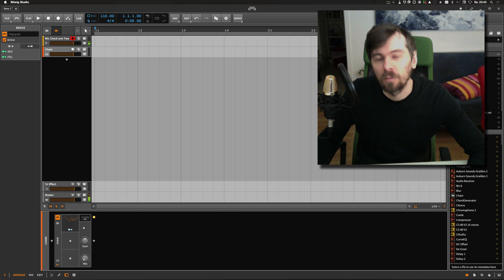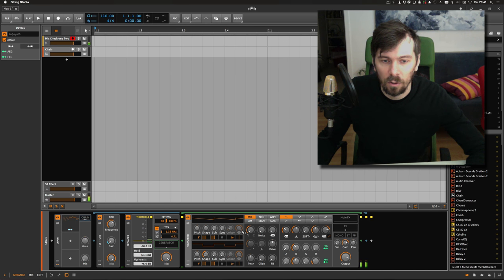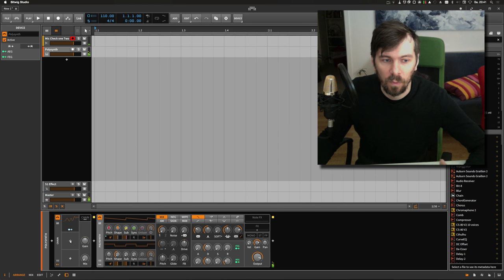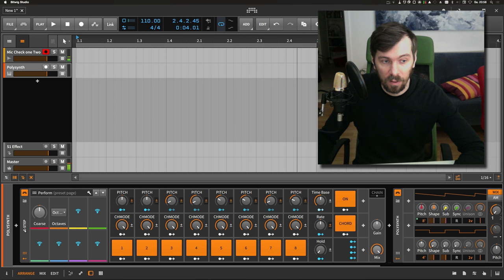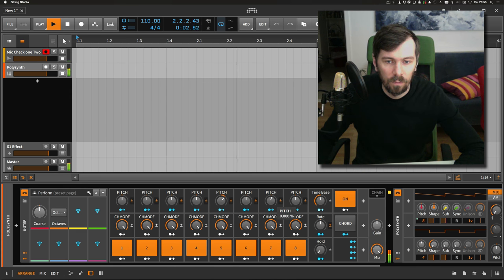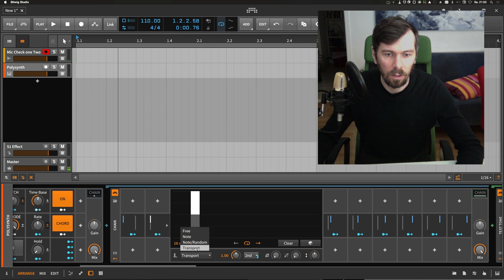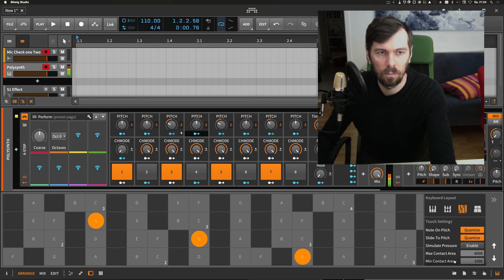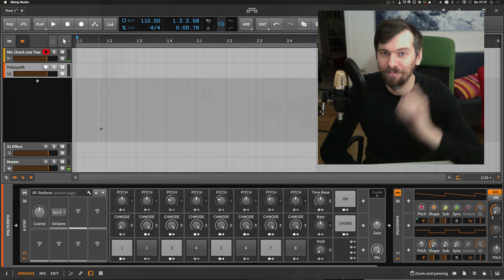8-Step & interesting Replacer-Hack - Bitwig Tutorial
After yesterdays video i discovered an interesting replacer "flaw" and got some time to build another funny device with it.